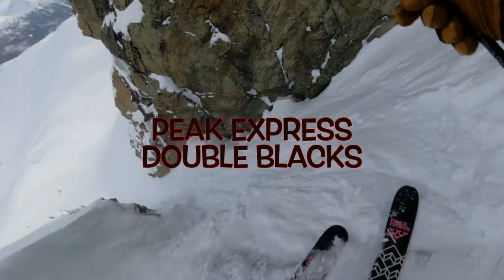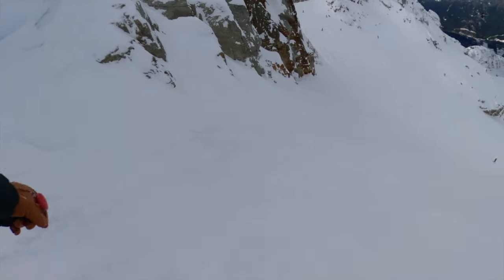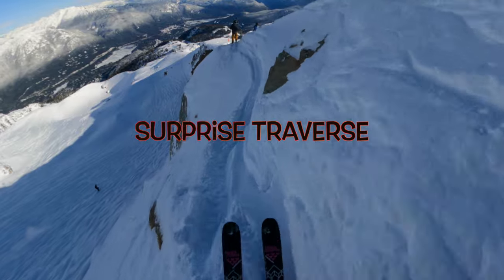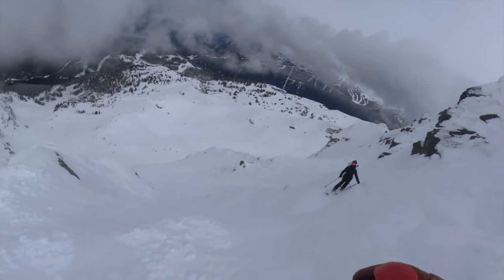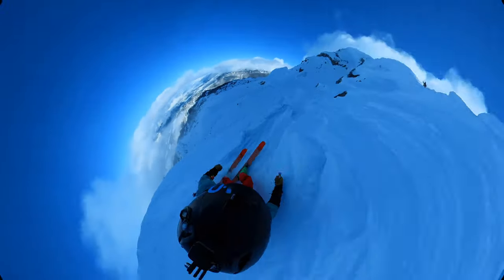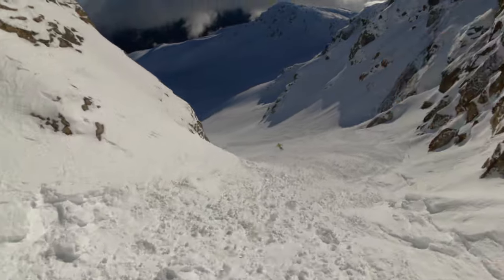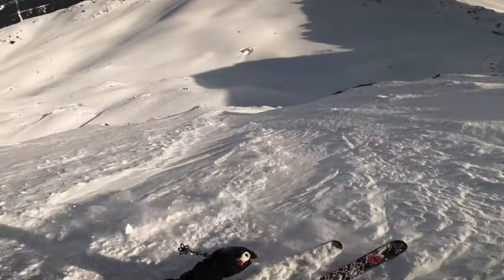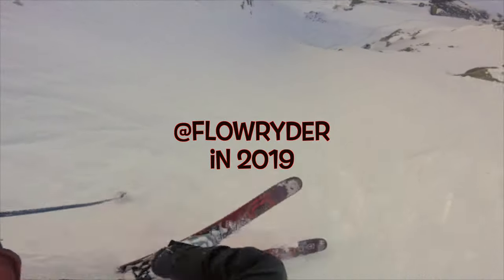Whistler Double Blacks on the Peak Express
Peak Express Double Black Runs at WhistlerBlackcomb

MADEFROMRICK30

 / onecutmedia.  .